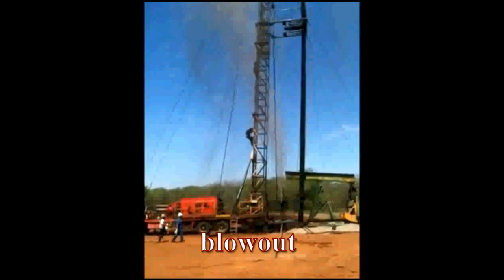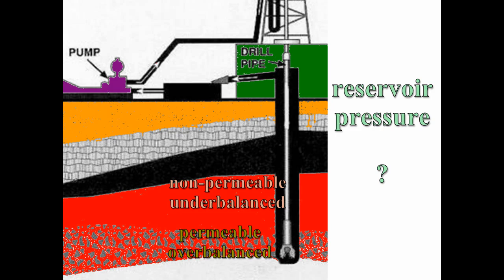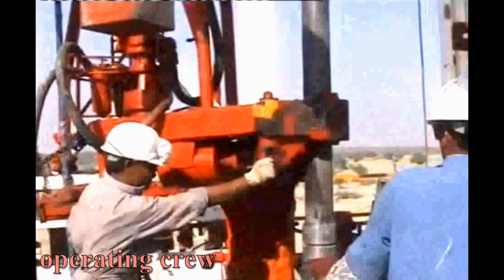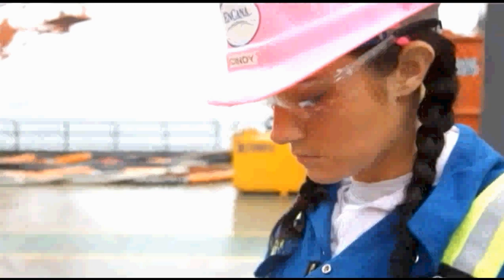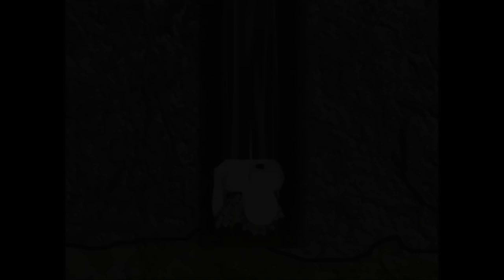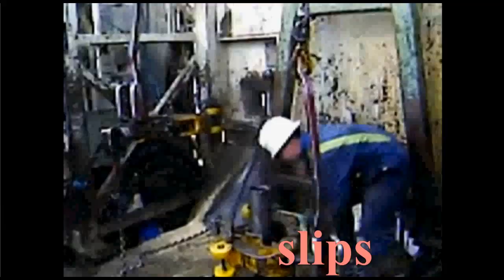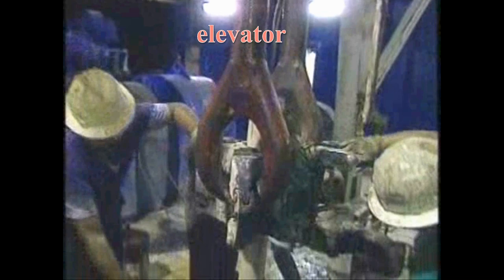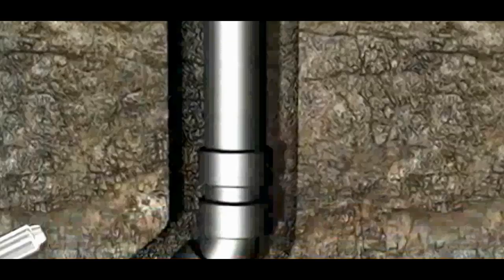Overview Chapter 6 Part 4 - Drilling